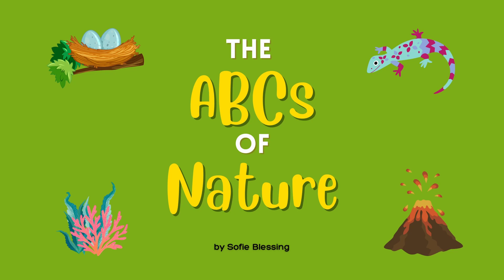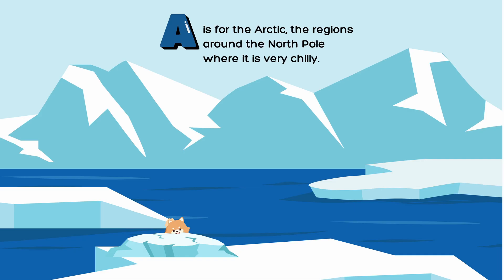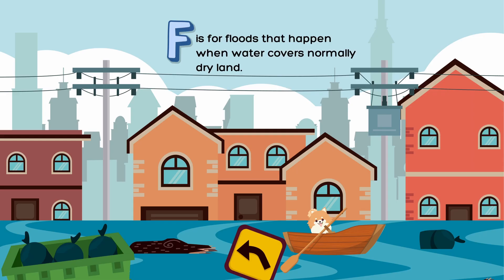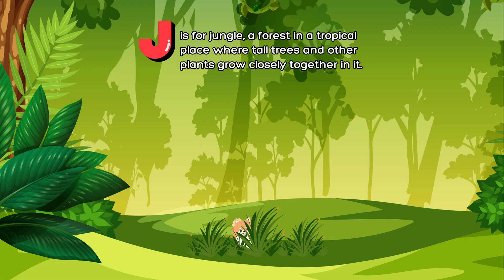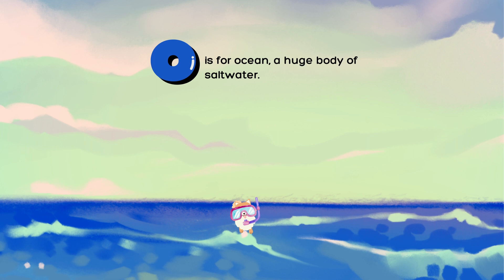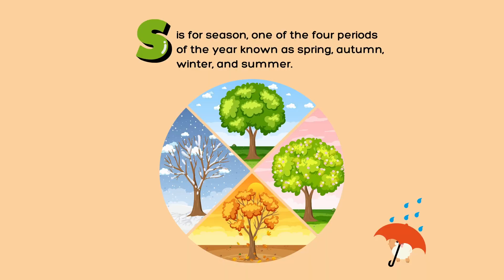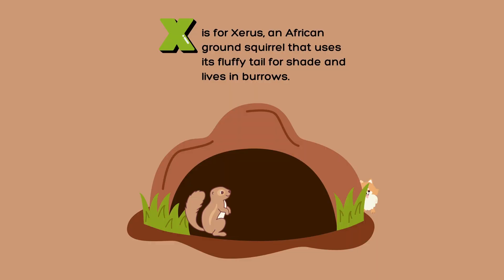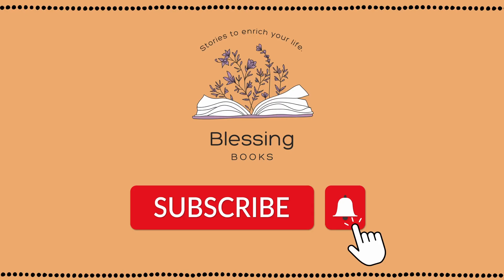Full Children's Audiobook Narration | The ABCs of Nature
Discover the wonders of nature with this enchanting picture book!

From the frosty Arctic to the gentle zephyr, young readers will embark on an exciting journey through the alphabet. With delightful rhymes and captivating illustrations, this book brings the magic of the natural world to life for kids of all ages.

This book is available in digital and paperback formats on Amazon.